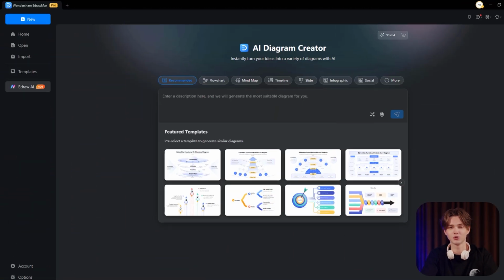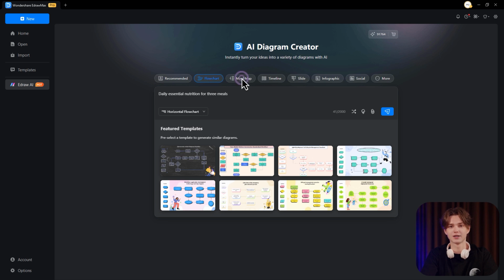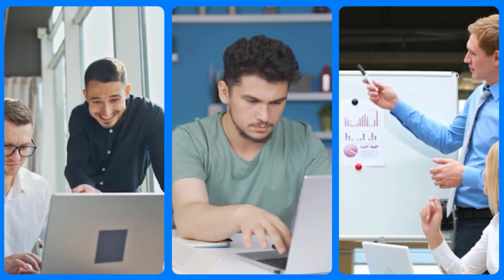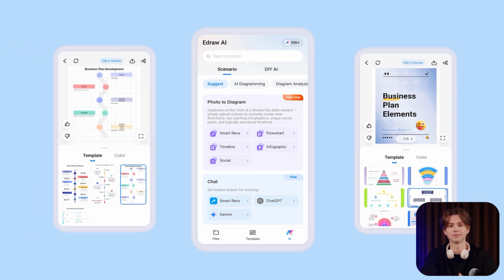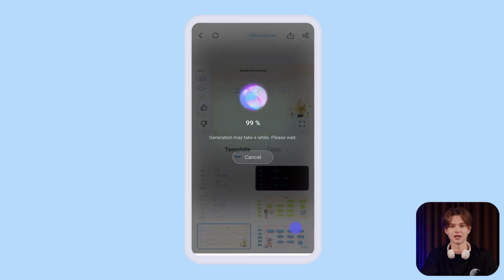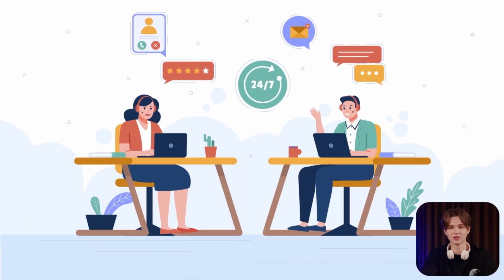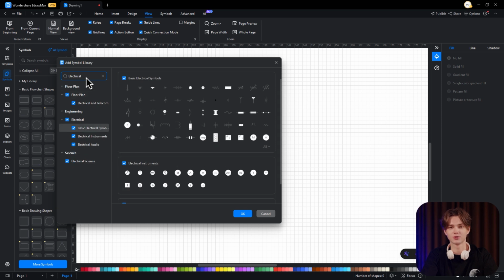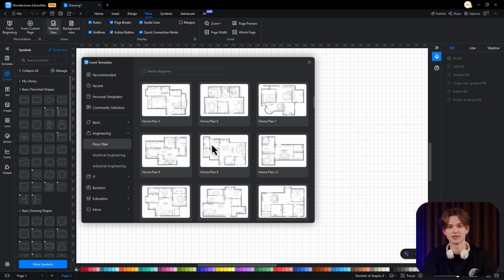Plan Smarter, Create Faster | EdrawMax 14.5 New AI Tools Explained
✍️ EdrawMax V14.5 is live — smarter, faster, and packed with AI.

Tired of sticky notes, scattered files, and switching between apps? The new EdrawMax 14.5 is here to streamline your workflow across desktop, web, and mobile.

🚀 AI Diagram Creator
Turn ideas into flowcharts, infographics, slides, and more with just a few keywords. Pick a template or let AI do the work — perfect for students, managers, marketers, and analysts.

📸 Photo to Diagram (Mobile Exclusive)
Snap a photo, upload it, and watch it transform into a clean flowchart, infographic, or timeline. No design skills needed — just point, click, and create.

📐 More Symbols & Smarter Templates
Expanded libraries for floor plans, electrical engineering, network diagrams, plus new templates like event venue layouts to kickstart your projects.

💡 Why juggle ten tools when one does it all?
EdrawMax 14.5 = Visible Thinking, Efficient Expression.
Ready to create? It’s just one click away.